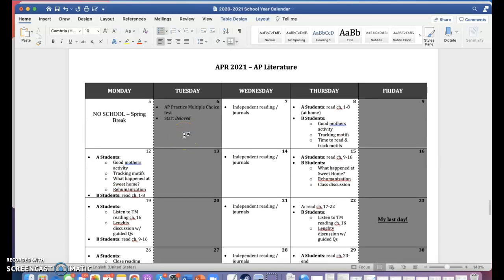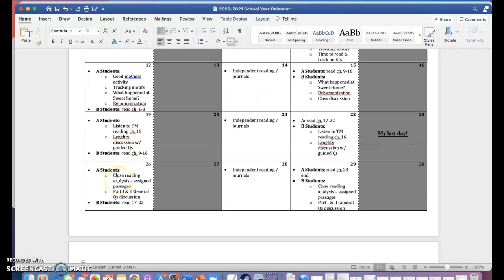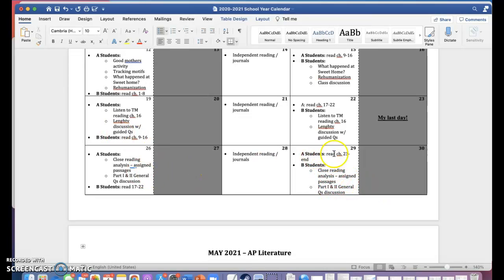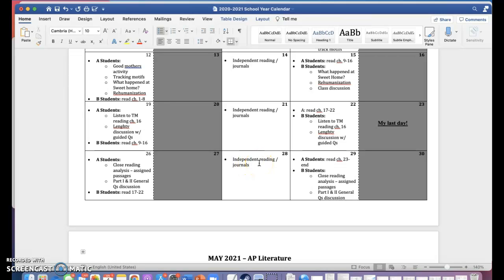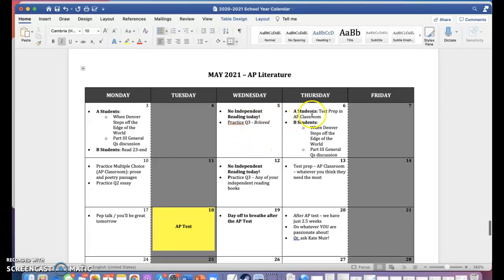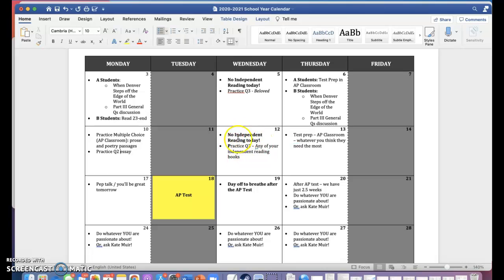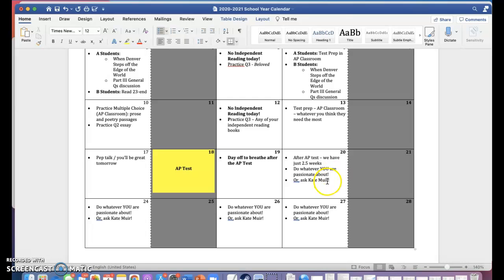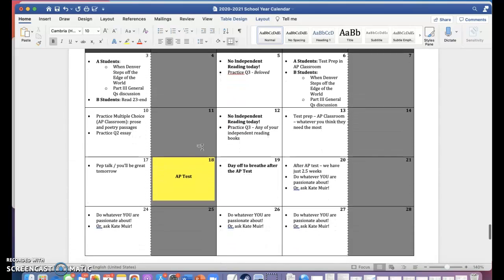AP Lit Calendar Overview - For Judy